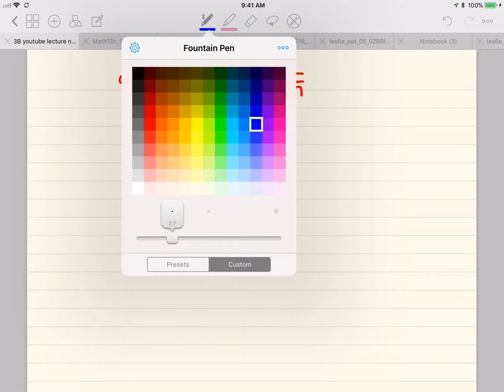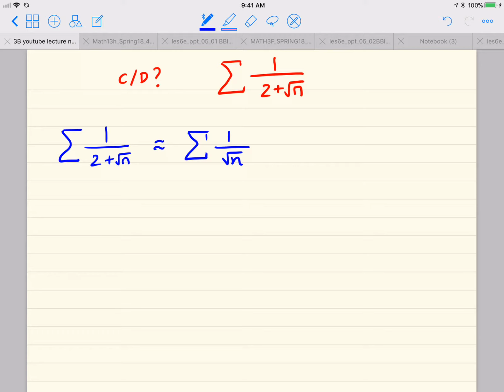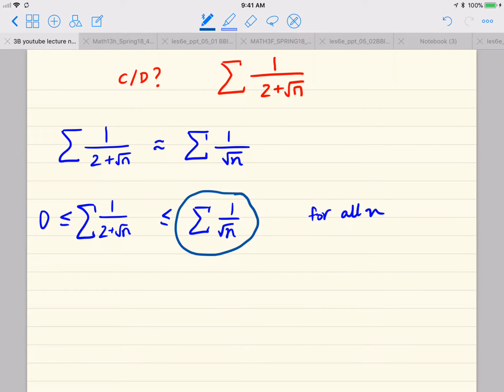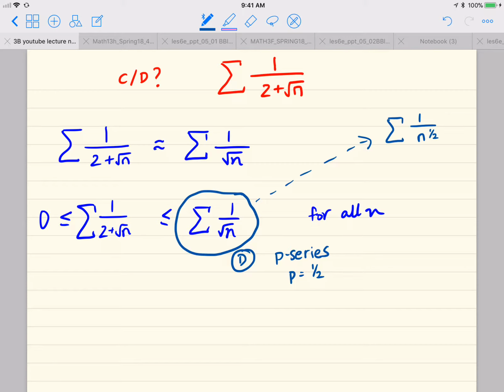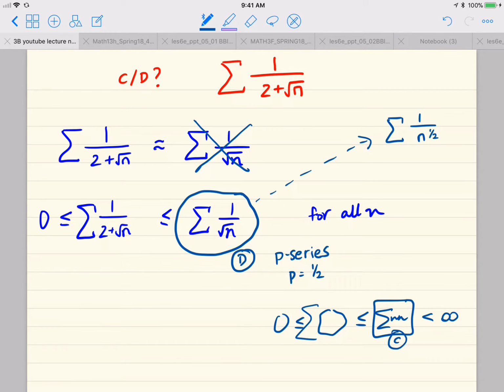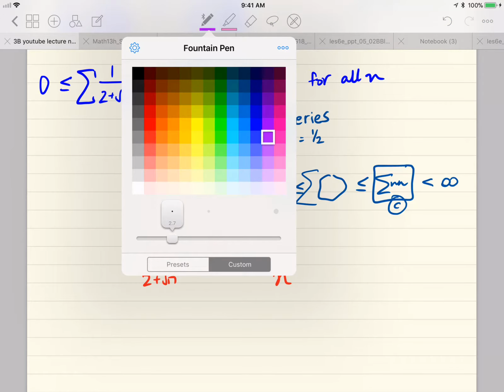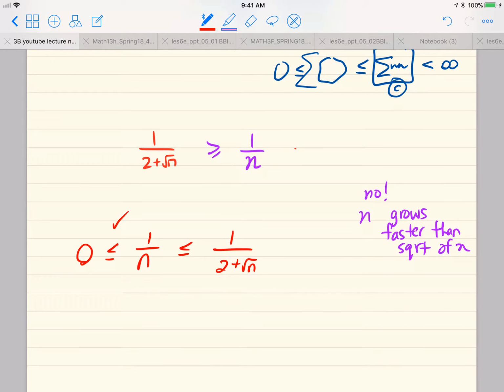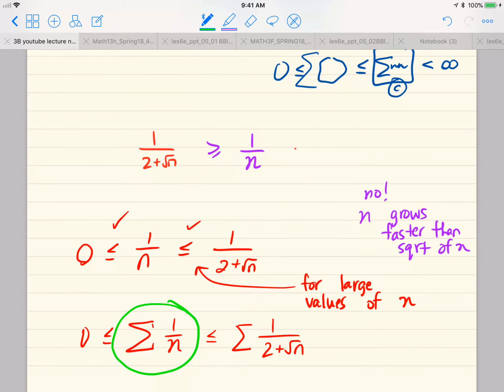3B DCT Example 3